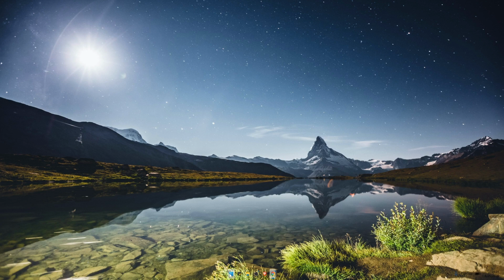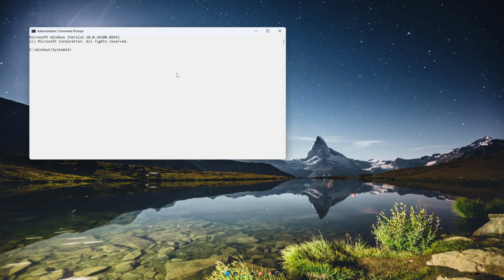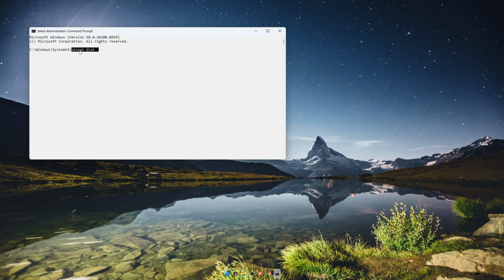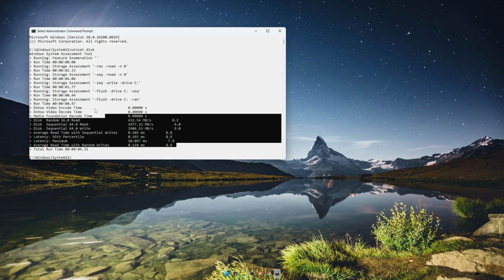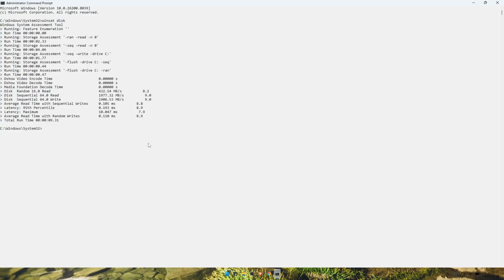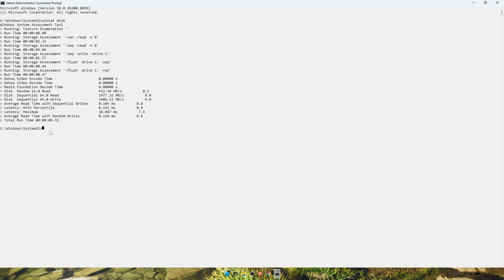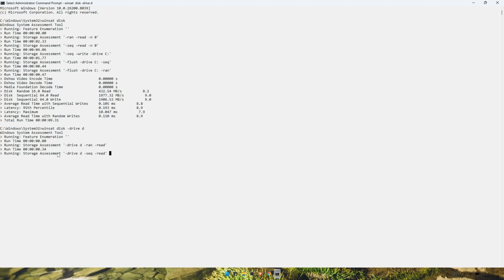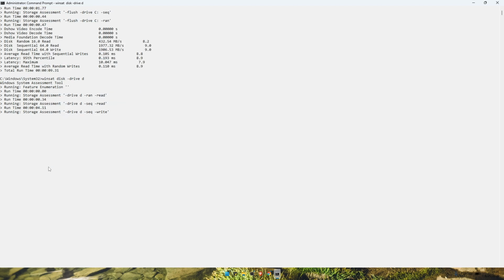How to Check SSD Speed in Windows 11 - Quick Speed Check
Learn How to Check SSD Speed in Windows 11 step by step.

In this tutorial, I’ll show you exactly How to Check SSD Speed in Windows 11 in a simple and beginner-friendly way. Follow along and you’ll have it set up in just a few minutes.